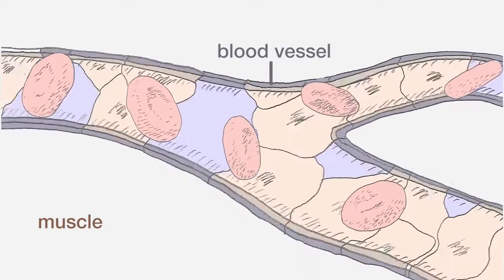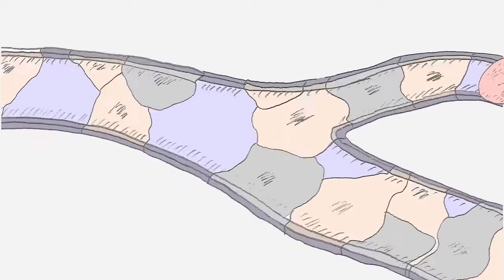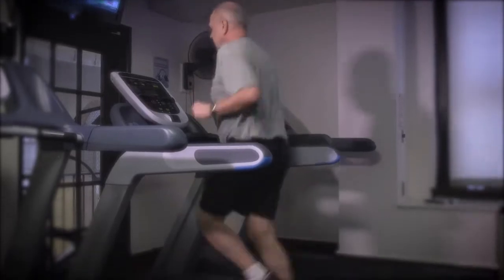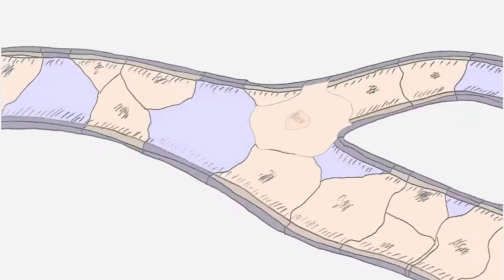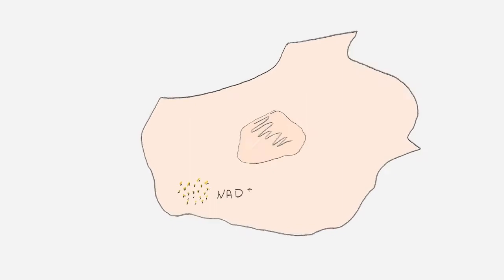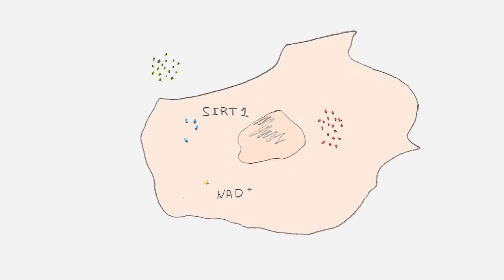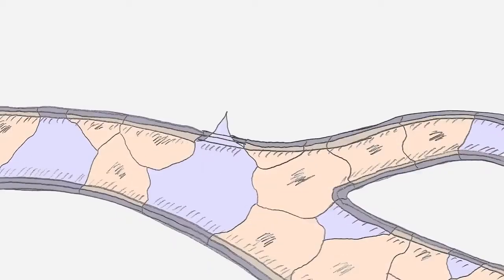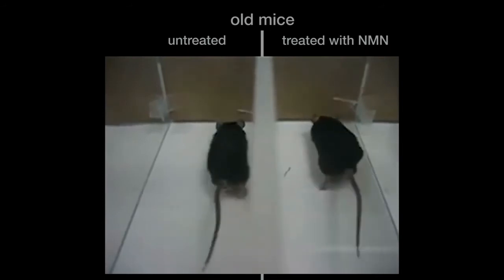NMN - It's Role In Our Healthy Aging | Dr. David Sinclair Clips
Dr. David Sinclair of Harvard Medical School talks about the basic mechanism of NMN and it's role in our healthy aging.

David A. Sinclair, Ph.D. A.O. is a tenured Professor in the Genetics Department at the Blavatnik Institute, Harvard Medical School, Boston & Co-Director of the Paul F. Glenn Center for Biology of Aging Research, honorary Professor at the University of Sydney, and co-founder of the journal Aging. He obtained a BS and a Ph.D. at UNSW, worked as a postdoctoral researcher at M.I.T., was hired at Harvard Medical School in 1999 as an Assistant Professor, and promoted to tenured Professor in 2008. His book Lifespan: Why We Age and Why We Don't Have To, a NYT bestseller, is published in more than 20 languages.

Dr. Sinclair is an inventor on more than 50 patents, 170 papers, an h-index of 103 & cited 73,000+ times. His more than 40 awards include an Excellence in Teaching Award, Harvard, AFAR Fellowship, the Ellison Medical Foundation Scholarships, Genzyme Outstanding Achievement Award, Telluride Technology Award, Innovator of the Year, MERIT Award, Nathan Shock Award, Denham Harman Award, ASMR Medal, Advance Global Australian, Pioneer Award, TIME100's most influential people, TIME magazine's Heathcare 50, Irving Wright Award, AFAR, and is an Officer of the Order of Australia (AO).

He cofounded Sirtris Pharma (Cambridge; NASDAQ:SIRT, bought by GSK), Genocea (Cambridge, MA; NASDAQ:GNCA); Ovascience (NASDAQ:OVAS), Cohbar (Menlo Park NASDAQ:CWBR)), MetroBiotech, ArcBio, Liberty Biosecurity, Galilei, Immetas, EdenRoc Sciences and affiliates, and Life Biosciences and affiliates.